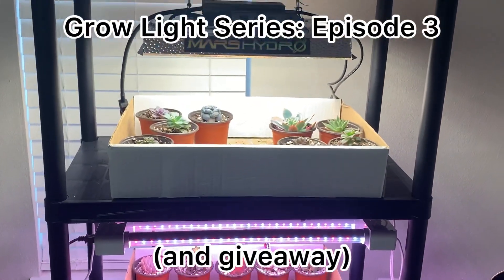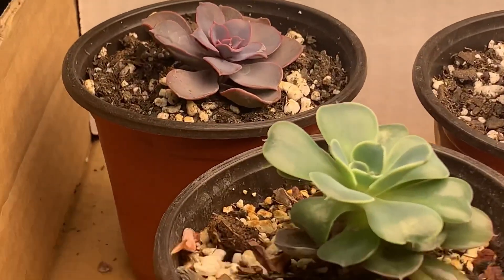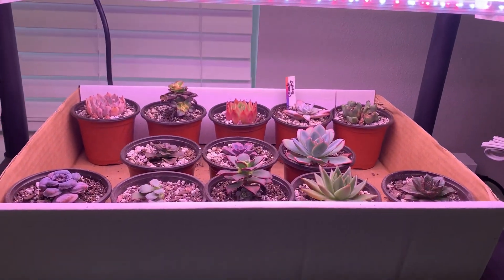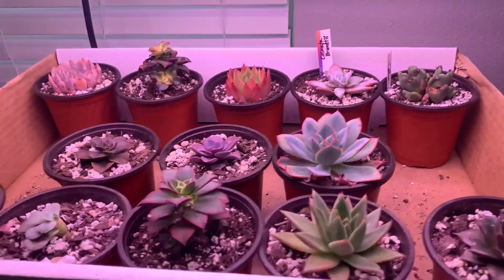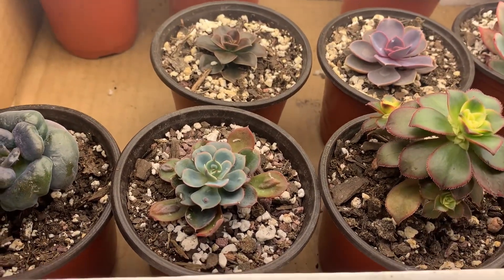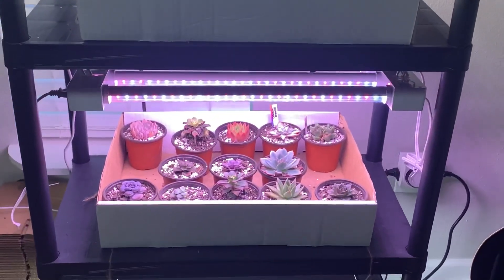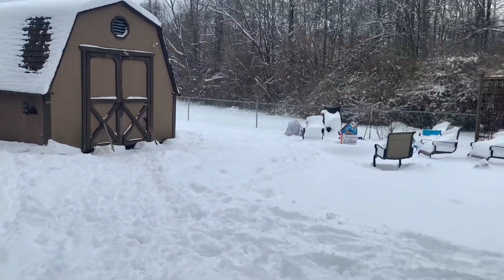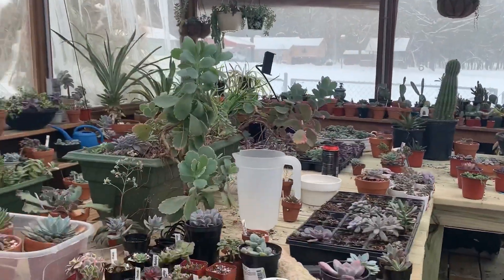Grow Lights for Succulents - Experiment Episode 4 (and subscriber GIVEAWAY!!)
Grow light info:

Commercial Electric 2 ft. 55 Watt Equivalent Integrated LED Black/Gray 4-Light Motion Control Garage Light, Bright White - Home Depot – in stores & online, 64.47

Feit Electric 2 ft. 2-Light 19-Watt Blue Spectrum LED Non-Dimmable Indoor Linkable Plant Grow White Light Fixture, Daylight - Home Depot – in stores & online, 43.97

Mars Hydro TS 1000W – online only, 139.99